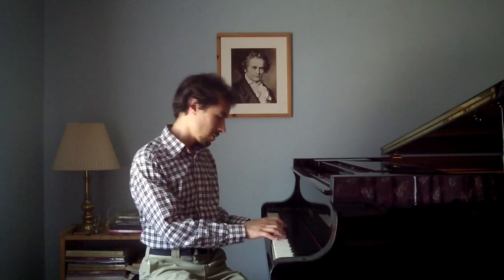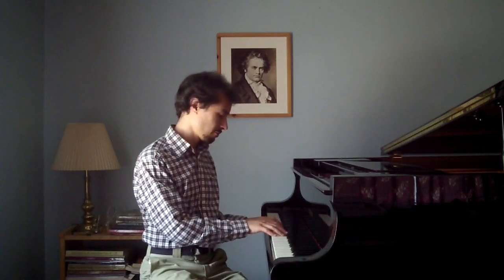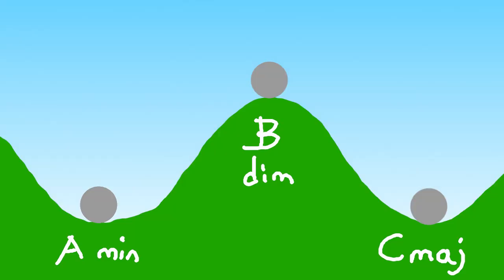Let's write a sonata in B diminished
surely someone has already tried this